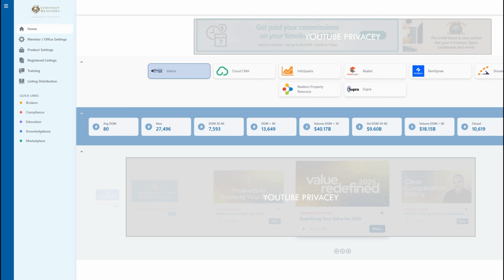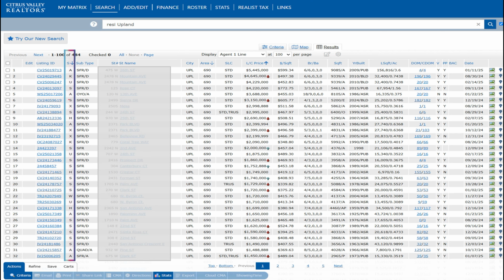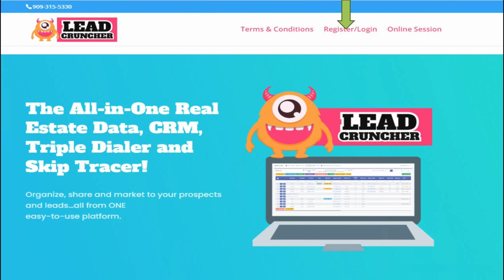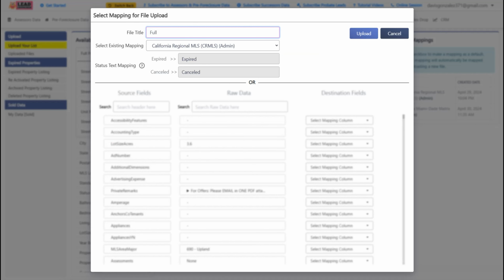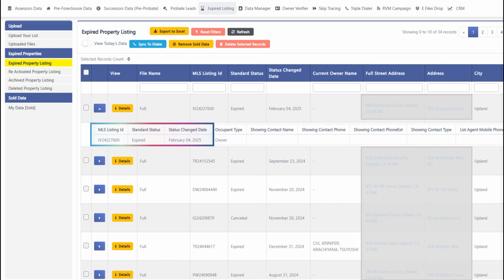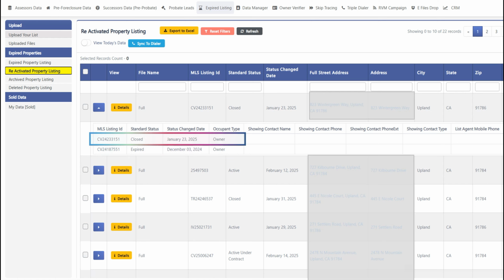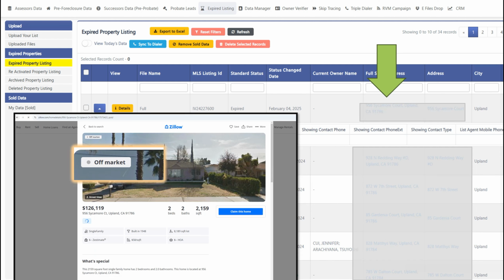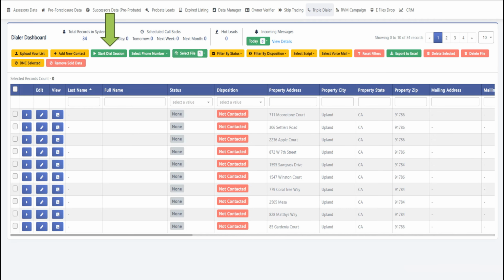Effortless Expired Listings with LeadCruncher's Free App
Sure! Here's a summary of the instructions:

LeadCruncher.com offers a free expired listings app that helps users extract expired listings from an MLS quickly.

Why Expired Listings Matter:
- Higher conversion rates
- Motivated sellers
- Less competition
- Cost-effective lead generation

Step-by-Step Guide:
1. Access MLS:
   - Log into CRMLS or Matrix to export data.
   - Note: The app works with over 525 MLS nationwide.

2. Select Data:
   - Log in and select residential properties.
   - Choose statuses and set the look-back period (0-180 days).

3. Export Data:
   - Export up to 500 records each time.
   - Narrow down the list by city if needed.
   - Click the result button to see property statuses.

4. Export List:
   - Select "Full List Version" to export all records at once.

5. Convert Data:
   - Save the file as .csv and convert it to .xlsx.

6. Upload to LeadCruncher:
   - Log into LeadCruncher and upload the .xlsx file.

7. Verify Upload:
   - Ensure the file format is correct and upload the data.

Additional Features:
- View expired listings, re-activated listings, and archive property listings.
- Contact owners through synced dialers (requires Twilio).